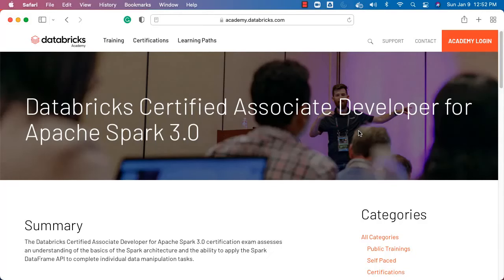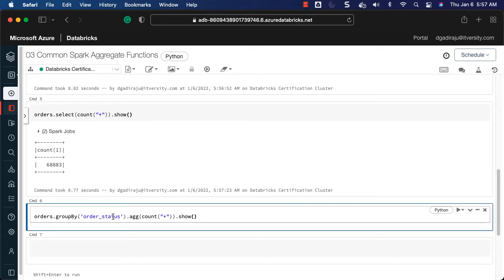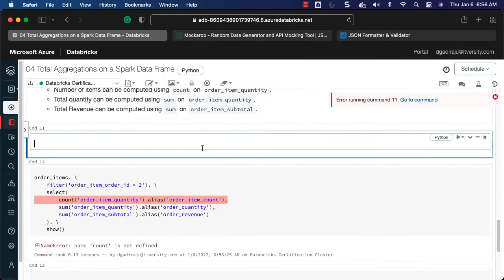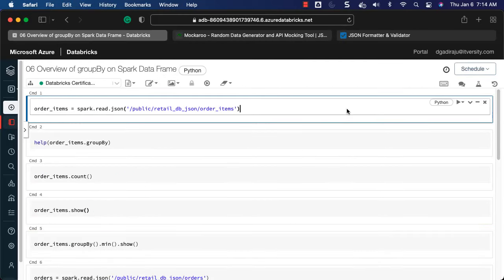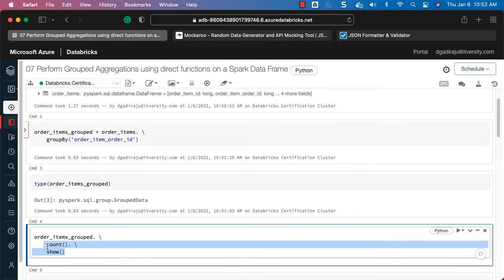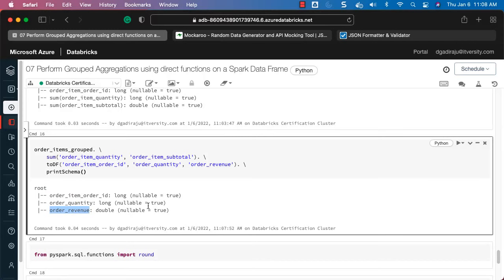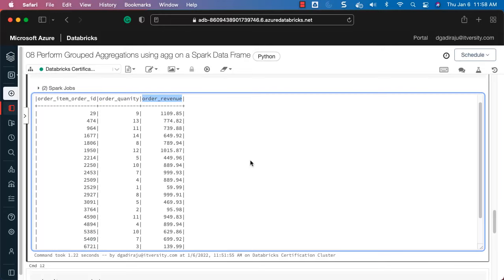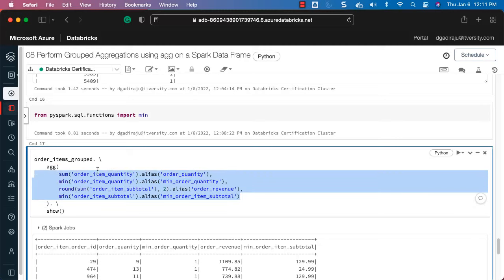Performing Aggregations on Spark Data Frames using Databricks and Pyspark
Here are the full Databricks Courses with video lectures, material, Udemy based support, etc.

🟢 Databricks Certified Associate Developer - Apache Spark 2022 (NEW & HOT)

Who this course "Databricks Certified Associate Developer - Apache Spark 2022" is for?
* Python Developers or Data Engineers aspiring to get better understanding of Spark Data Frame APIs and also to prepare for Databricks Certified Associate Developer for Apache Spark Exam
* Python Developers or Data Engineers preparing for Databricks Certified Associate Developer for Apache Spark
* Data Engineers who would like to learn more about using Spark on Databricks Platform also to prepare for Databricks Certified Associate Developer for Apache Spark Exam

Who this course "Data Engineering using Databricks on AWS and Azure" is for?
* Data Engineers who want to understand the key features of Databricks on platforms such as AWS and Azure.

What does this course "Data Engineering using Databricks on AWS and Azure" cover?
* The course extensively covers features such as Databricks Jobs and Clusters, Delta Lake, Cloud Files, etc. The course includes the content related to this video.

What does this course "Databricks Certified Associate Developer - Apache Spark 2022" cover?
* Setup Environment to prepare for Databricks Certification
* Spark Dataframe APIs using Python (Pyspark) relevant for the certification
* Important tips and strategies to take the exam to boost the probability

0:00:00 -- Introduction
0:00:05 -- Performing Aggregations on Spark Data Frames   Introduction
0:01:13 -- Validate Data Sets for Aggregations using Spark
0:04:14 -- Common Spark Aggregate Functions
0:06:26 -- Total Aggregations on a Spark Data Frame
0:14:48 -- Getting Count of a Spark Data Frame
0:18:05 -- Overview of groupBy on Spark Data Frame
0:22:29 -- Perform Grouped Aggregations using direct functions on a Spark Data Frame
0:31:07 -- Perform Grouped Aggregations using agg on a Spark Data Frame
0:41:49 -- DataBricks Outro

All the demos are given using real-world examples leveraging Databricks notebook. For material and support, you can sign up for our Udemy course.